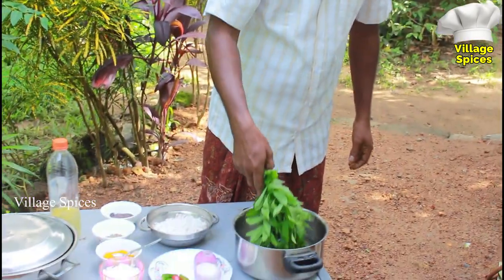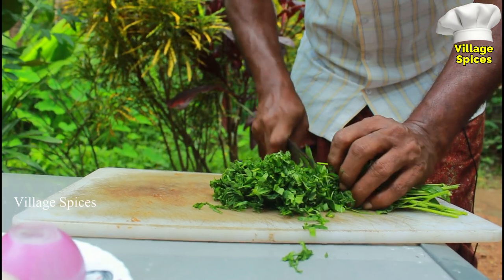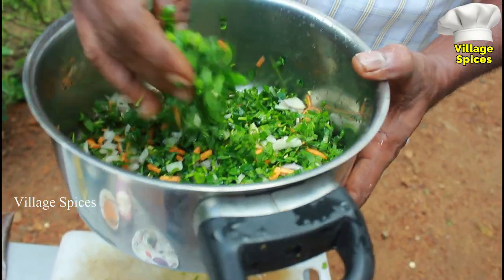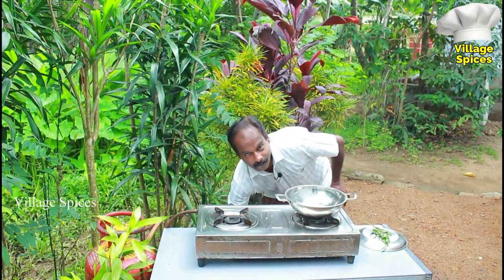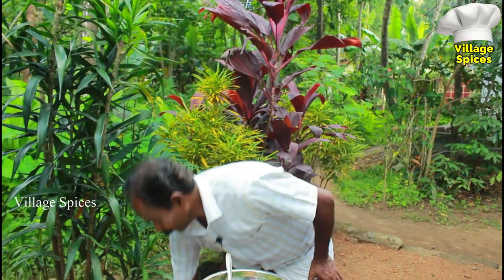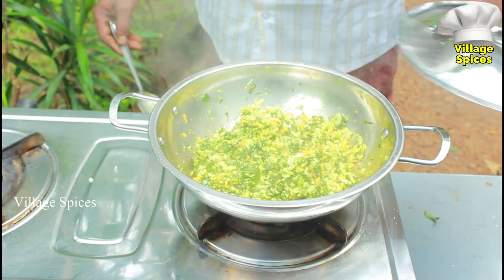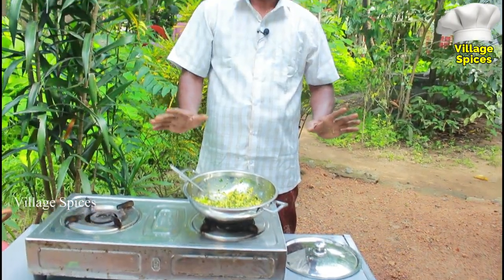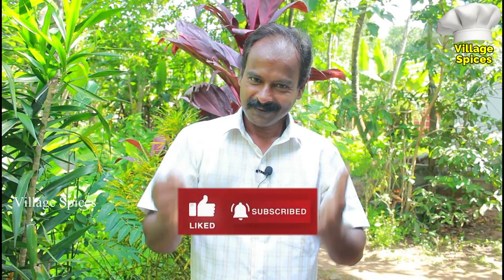പൊന്നാരി വീരൻ കൊണ്ടൊരു തോരൻ 😋 | Ponnari Veeran Thoran | Village Spices